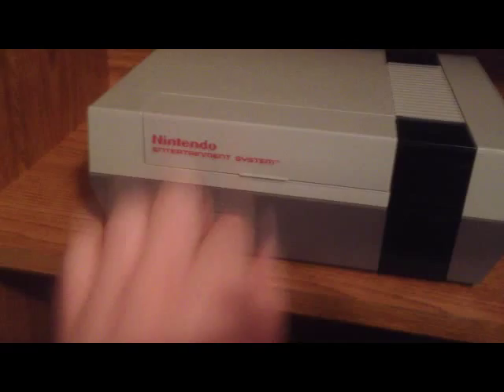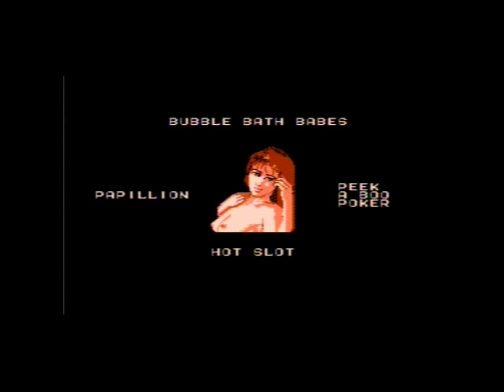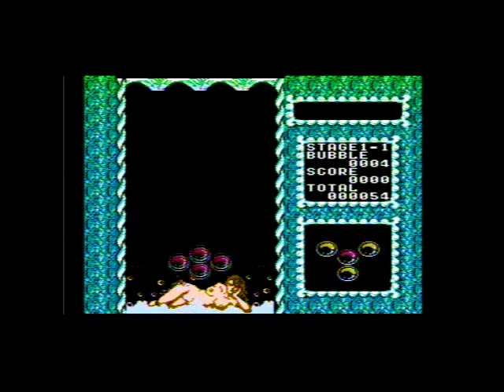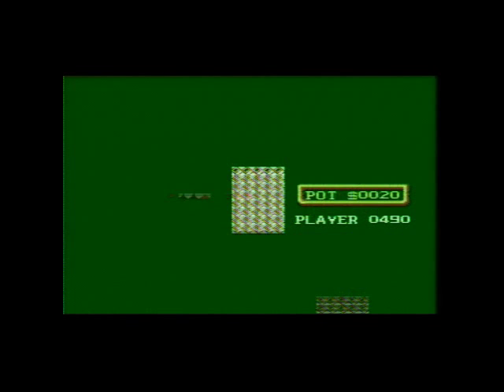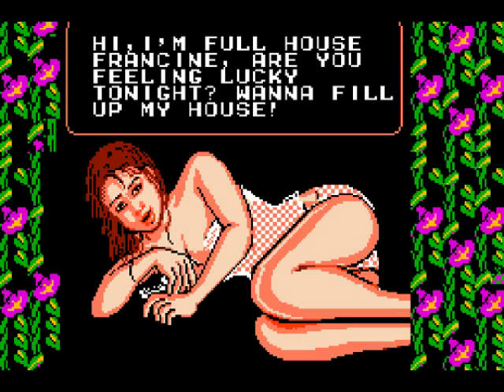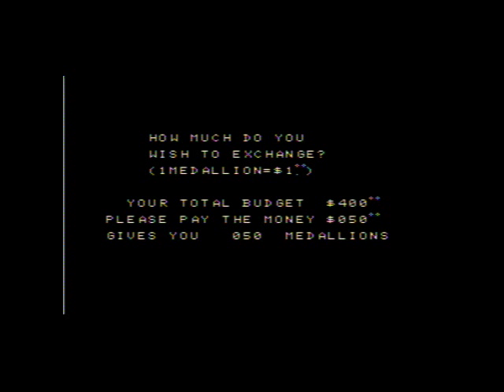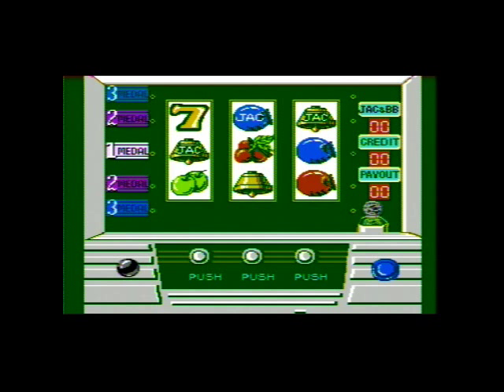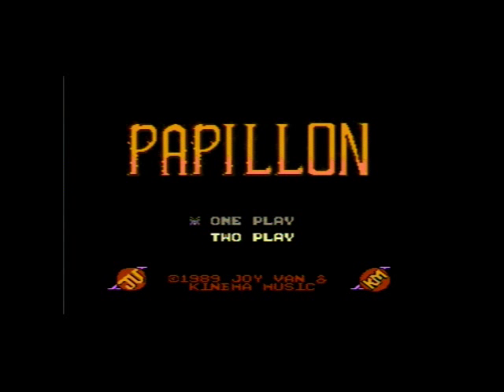Pirate Booty - NES Review